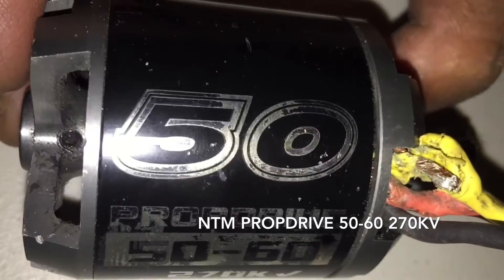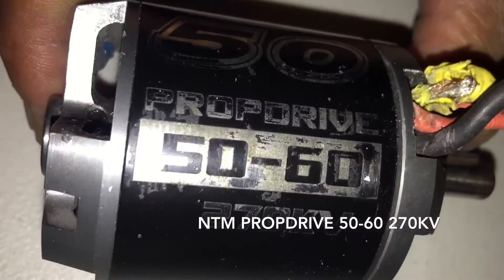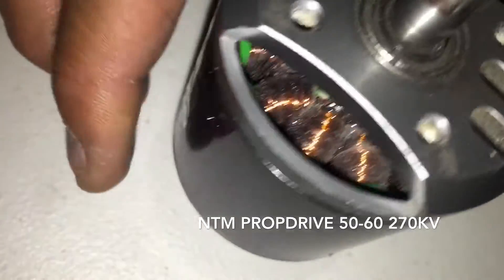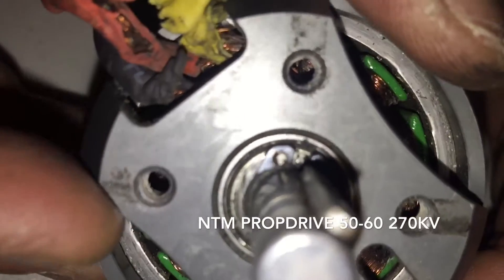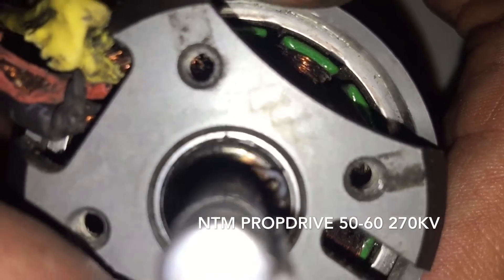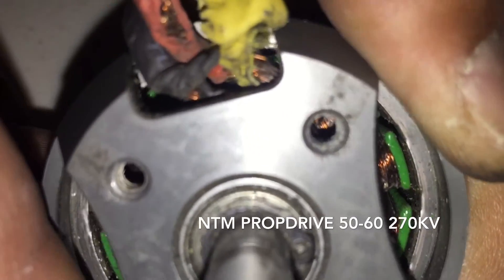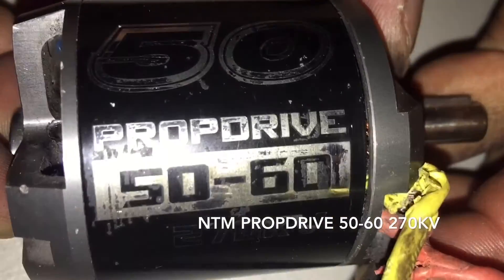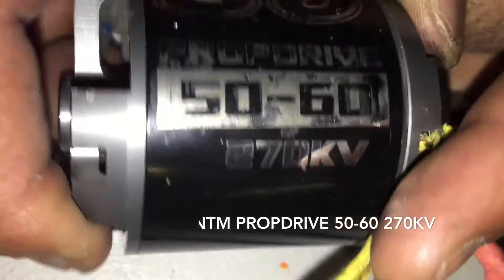ESk8 Vegas DIY Electric Skateboard: - NTM Propdrive 50-60 270kv issues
I've had the same issue with the NTM Propdrive 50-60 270kv. The stator loosens and cuts into the phase wires and shorts the motor.. it was a popular motor but hard to find these days on hobbyking.com . I would suggest avoiding this motor for use in Esk8. There are plenty of other options available.